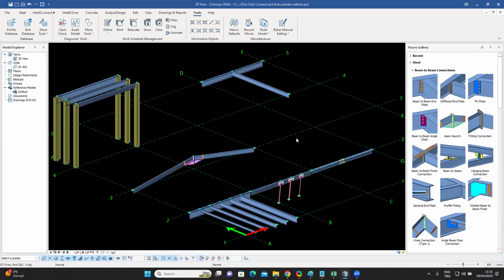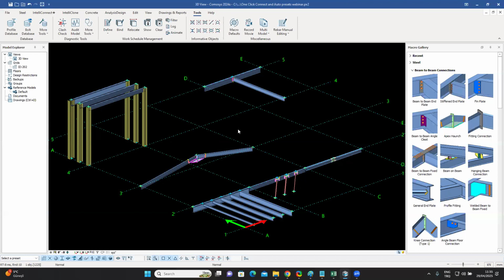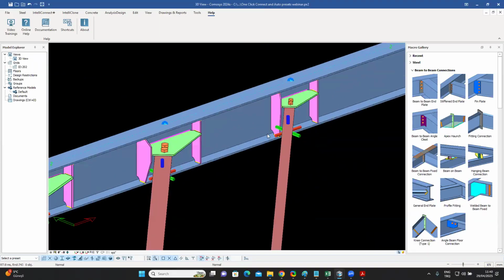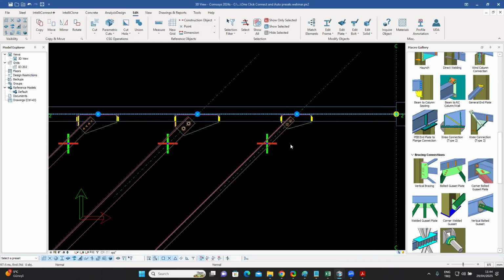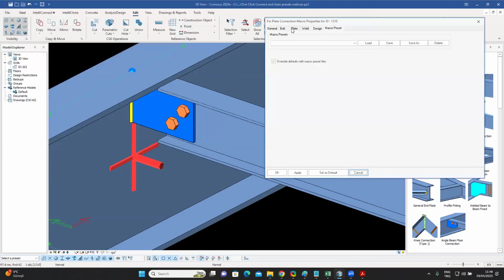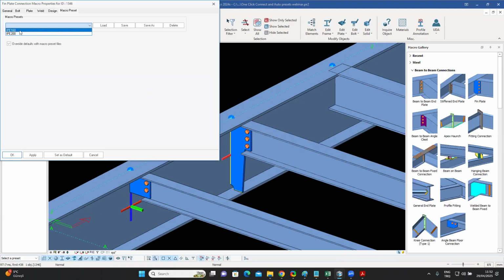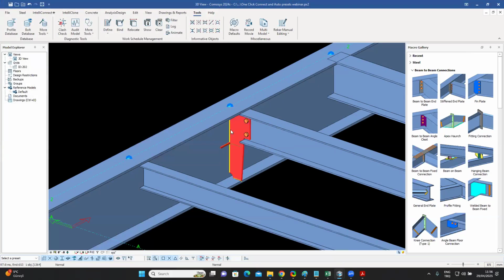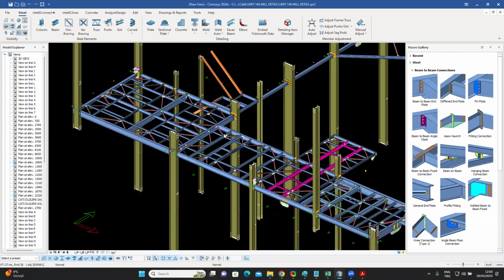COMOSYS Short Webinars - 10 - Auto Presets and One Click Connect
Entering the many parameters in macros can be very time consuming, but choosing from long preset lists is just as problematic. “One Click Connect” is the perfect solution.